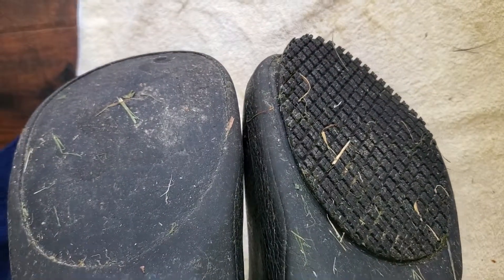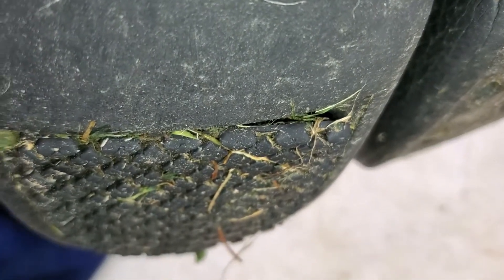Non-Slip Safety Working Shoes For Men & Women Review | Oil & Water Resistant Nursing/Chef Shoes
Product Name: Oil Water Resistant Nursing Chef Shoes Kitchen Garden Bathroom Non-Slip Safety Working Shoes for Men and Women by Mosida

In this captivating video, we present a game-changing solution for professionals in the culinary and healthcare industries: the Oil Water Resistant Nursing Chef Shoes. These remarkable shoes are specifically designed to enhance safety and comfort in high-risk environments such as kitchens, gardens, bathrooms, and workplaces. Whether you're a chef, nurse, caregiver, or simply someone who values stability and protection, these non-slip safety shoes for both men and women will surely impress you.

Imagine working in a fast-paced kitchen or a bustling hospital ward, where spills and slippery surfaces are a constant hazard. Traditional footwear often falls short in terms of providing adequate protection, resulting in potential accidents and injuries. However, with these Oil Water Resistant Nursing Chef Shoes, you can bid farewell to such worries.

The key feature of these shoes is their remarkable resistance to oil and water. The specially engineered materials used in their construction ensure that liquids slide right off the surface, preventing them from seeping into the shoe and causing discomfort or accidents. Whether you encounter spills of oil, water, or other liquids, these shoes will keep your feet dry and secure, allowing you to focus on your tasks with peace of mind.

But the benefits don't stop there. The shoes also boast a superior non-slip design, incorporating advanced traction patterns on the outsole. This innovative feature guarantees excellent grip on various surfaces, reducing the risk of slips, falls, and potential injuries. No matter if you're maneuvering through a greasy kitchen floor or a wet bathroom, these shoes will keep you steady on your feet.

Comfort is another paramount aspect of the Oil Water Resistant Nursing Chef Shoes. Standing for extended periods can take a toll on your feet, leading to fatigue and discomfort. However, these shoes are equipped with cushioned insoles that provide optimal support and shock absorption. Say goodbye to sore feet and welcome long-lasting comfort, even during the most demanding work shifts.

Both men and women will find a suitable fit, as these shoes are available in a wide range of sizes and styles. The manufacturers have prioritized aesthetics without compromising functionality, ensuring that you can look professional and stylish while wearing these shoes. You can choose from a variety of colors and designs that suit your personal taste and professional requirements.

In conclusion, the Oil Water Resistant Nursing Chef Shoes are a game-changer for professionals working in the culinary and healthcare fields. These shoes offer unparalleled safety, comfort, and style, making them an essential investment for anyone who values their well-being in high-risk environments. Don't miss out on this revolutionary footwear solution – step into a safer and more comfortable future today!

We also may receive products & services free of charge for similar review purposes. This does not drive our decision as to whether or not a product is featured or recommended. Our goal is to help you make the best purchasing decisions, however, the views and opinions expressed are ours only. As always you should do your own due diligence to verify any claims, results and statistics before making any kind of purchase.

Slip-resistant shoes for chefs
Waterproof nursing shoes
Non-slip footwear for kitchen
Oil-resistant working shoes
Water-resistant shoes for women
Chef shoes with traction
Safety shoes for healthcare professionals
Slip-resistant clogs for cooks
Comfortable non-slip shoes
Oil and water repellent footwear